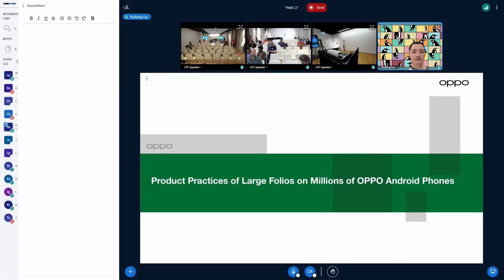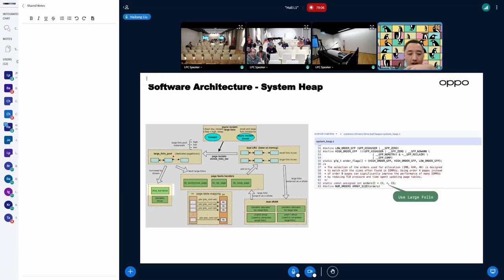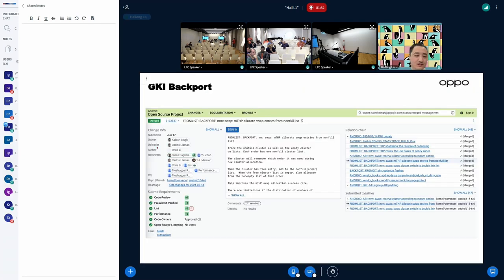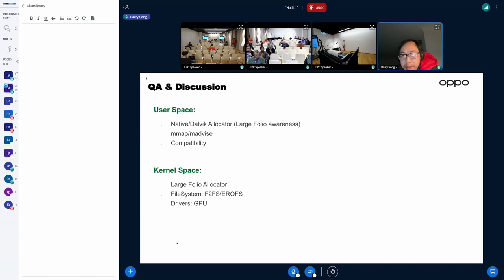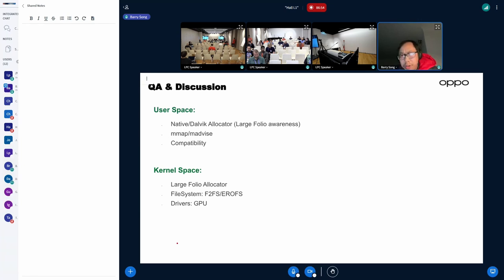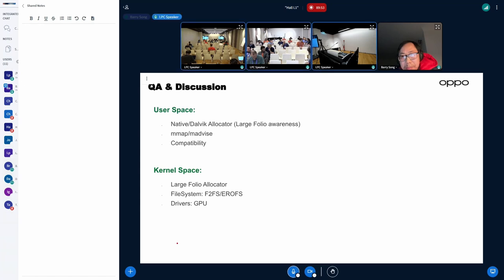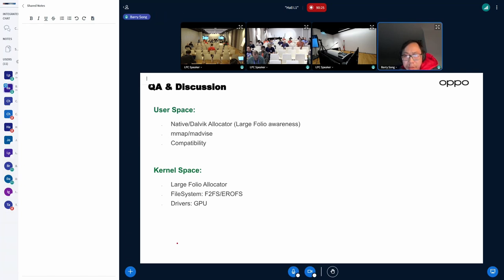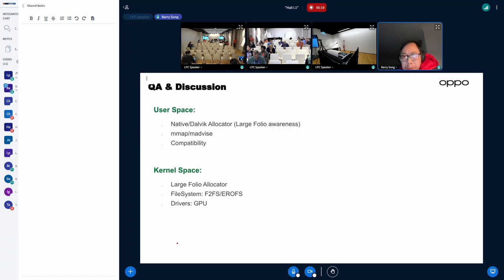Product practices of large fo...- SONG Barry, Mr HAN Chuanhua, Mr LIU Hailong, SINGH Kalesh, ZHAO Yu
Product practices of large folios on millions of OPPO Android phones - SONG, Barry
Mr HAN, Chuanhua
Mr LIU, Hailong
SINGH, Kalesh
ZHAO, Yu